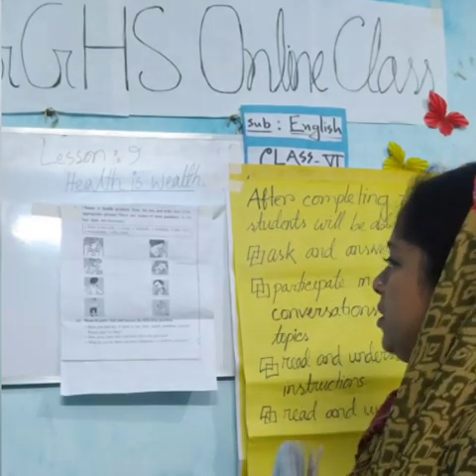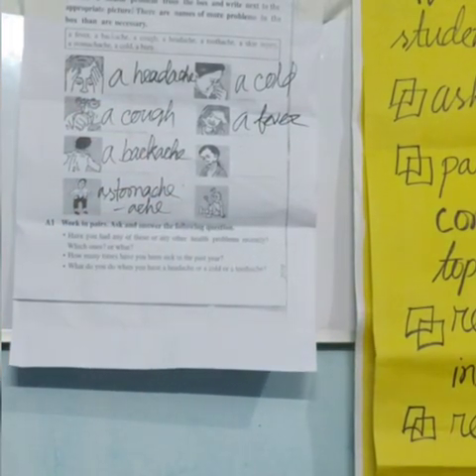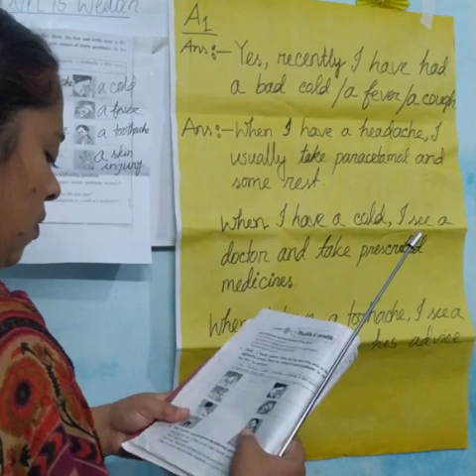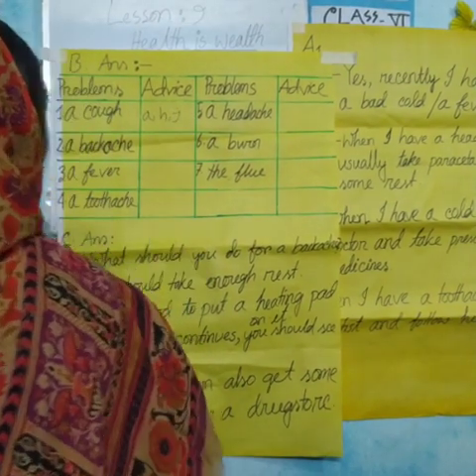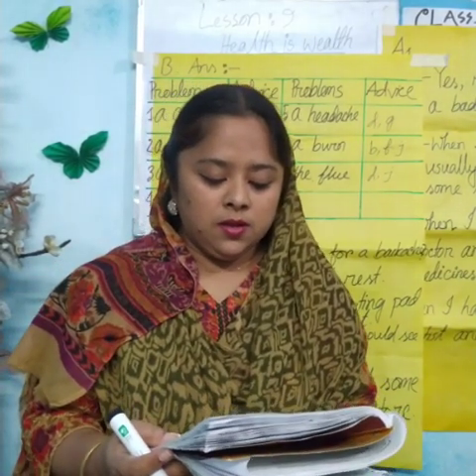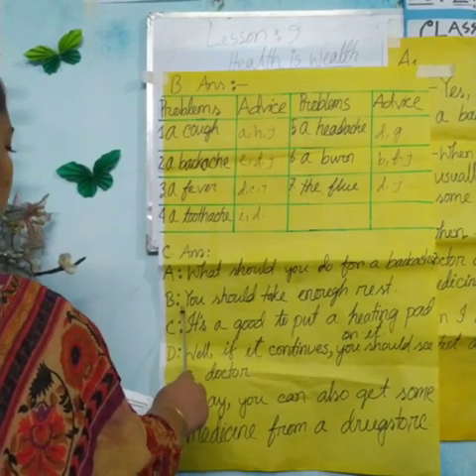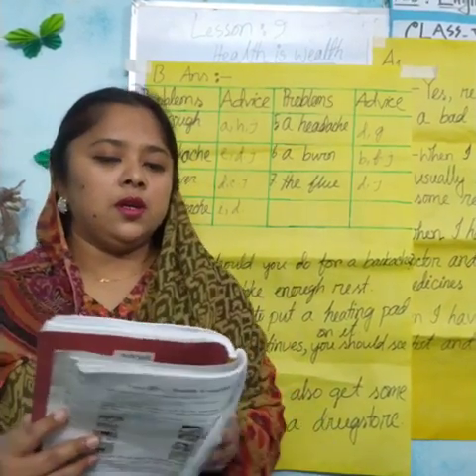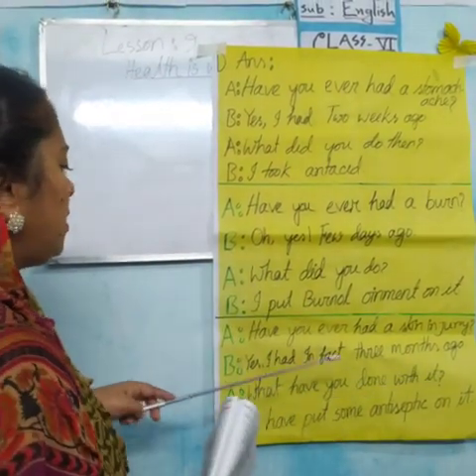Class :6 Lesson :9 Part -1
Arifa Jannat
22/11